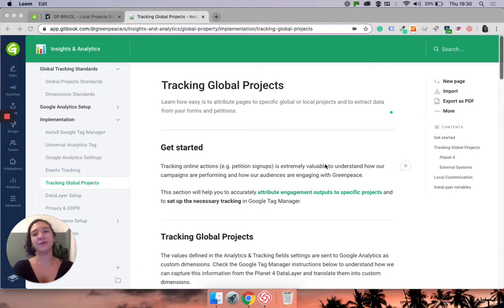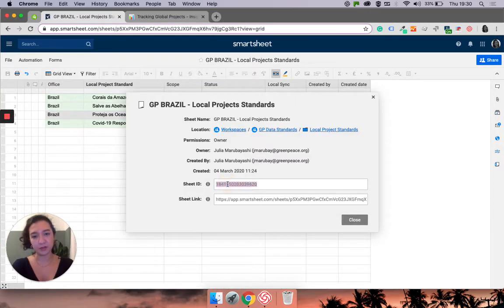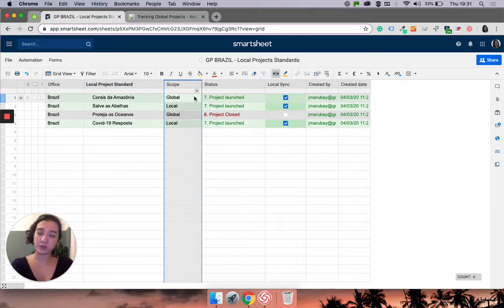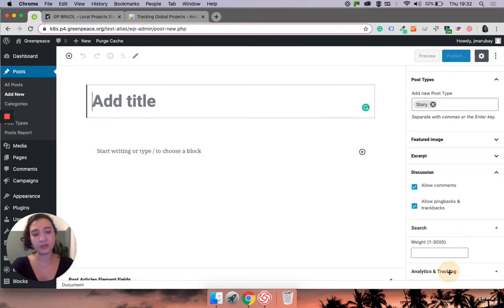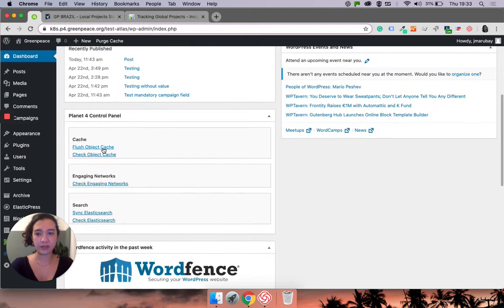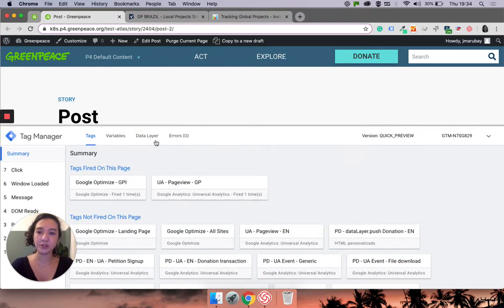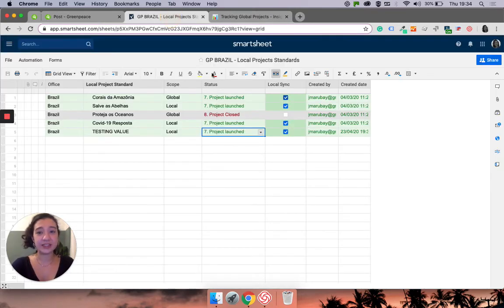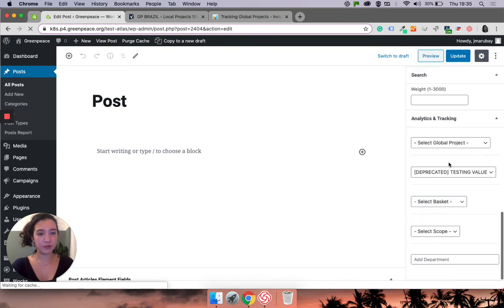Tracking Standards #3 - Local Projects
It's easy to improve your Local Tracking within Planet 4. All admins can now define the "Local Project Standards" and easily attribute content to specific projects/campaigns.